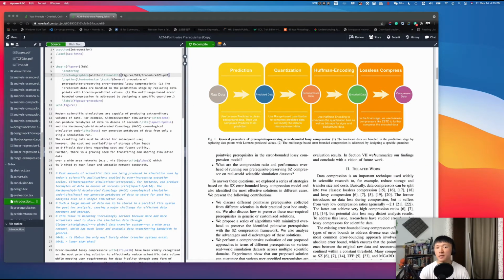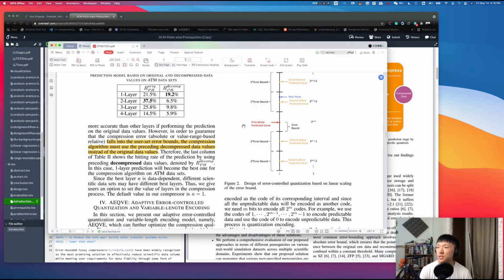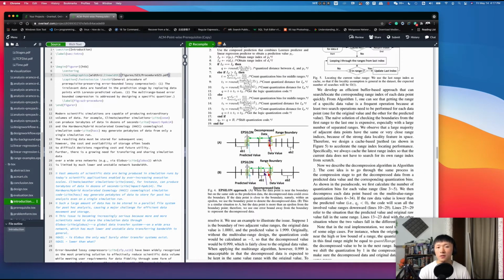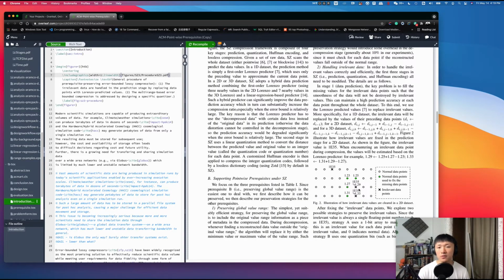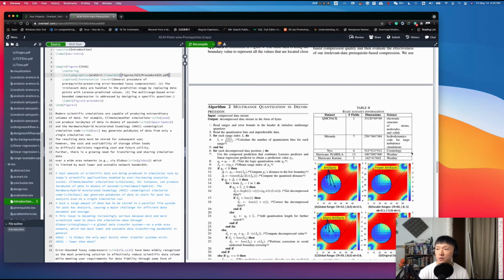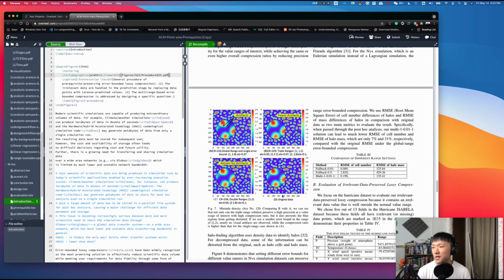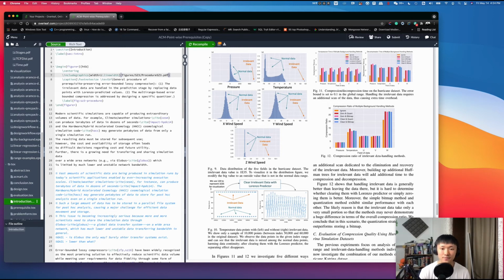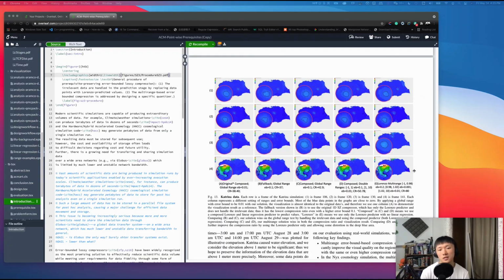CMSC 331 Advanced Operating System Project Presentation (Yuanjian) --- Lossy Compression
In order to efficiently introduce the core ideas of our work in 10 minutes, I edited together this simple presentation video. It can convey the information more densely, and also help me overcome the time difference problem.

We improved the lossy compression algorithm SZ2 by allowing multiple ranges and handling of irrelevant data. The compression ratio is higher and the visualization result is even better. Also, we implement a demo program to compress with a FuncX call and transfer with Globus. In this way, the scientific data can actually be shared among different endpoints.